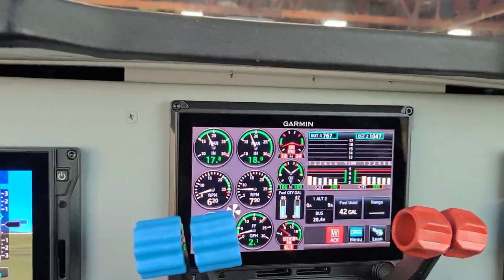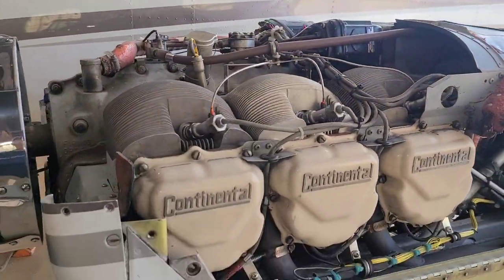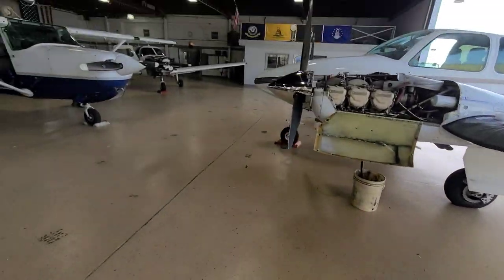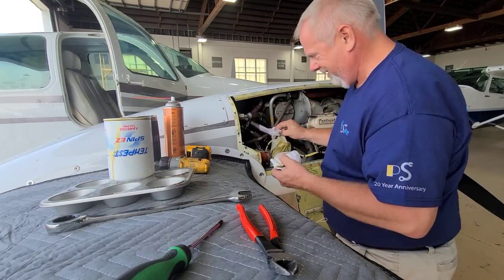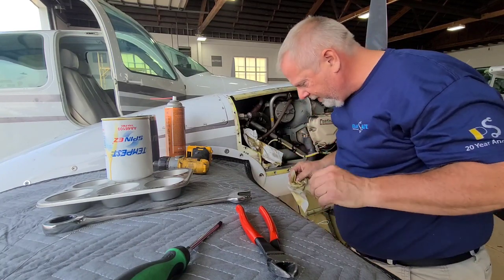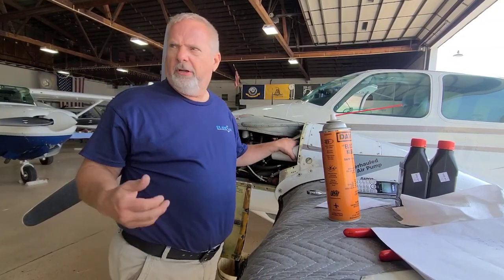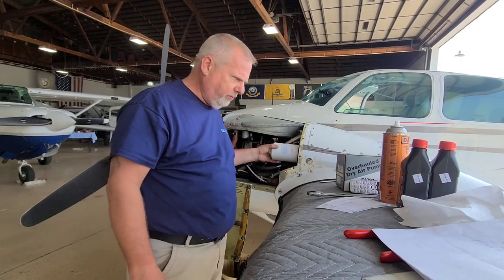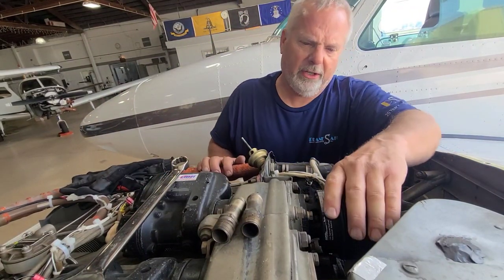Aviation Maintenance, changing oil and a vacuum pump on a Twin Engine Baron!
You all asked for more, so here's some more aircraft maintenance for you!! Enjoy!!